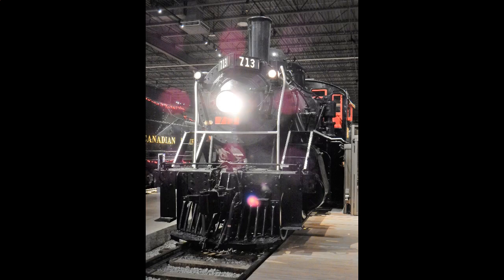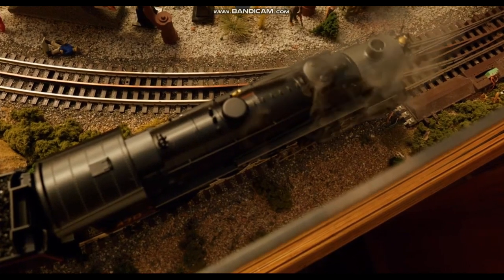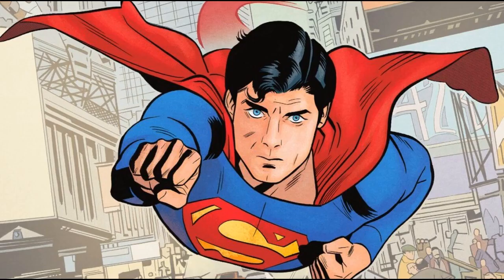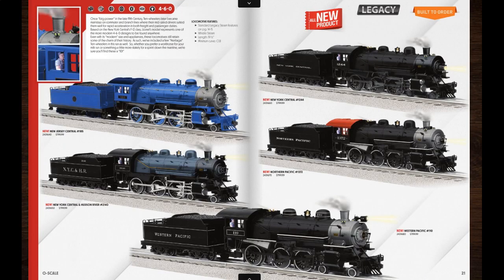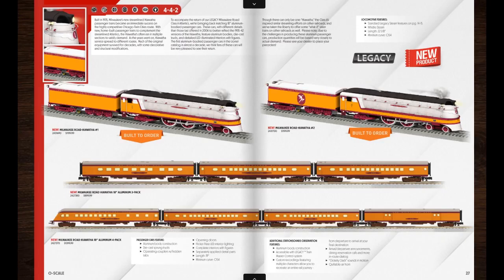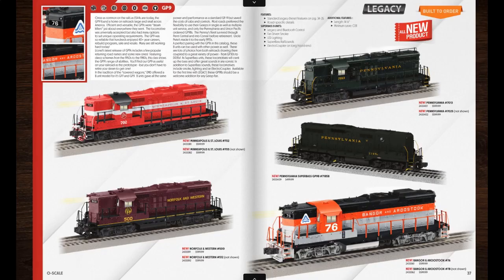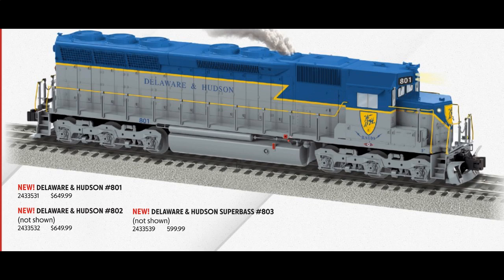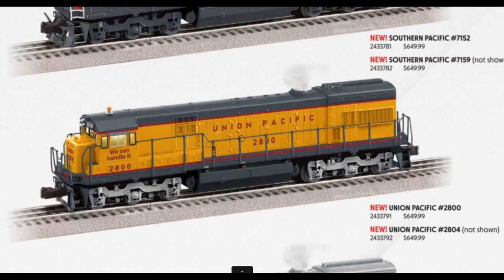Lionel 2024 vol 1 Catalog part 1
Sorry I am late. It just takes a long time to edit.